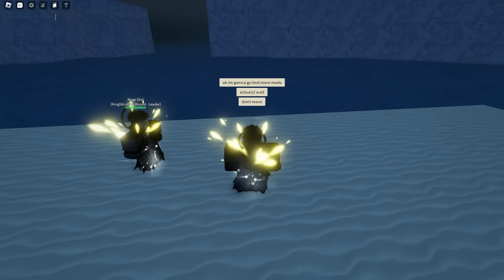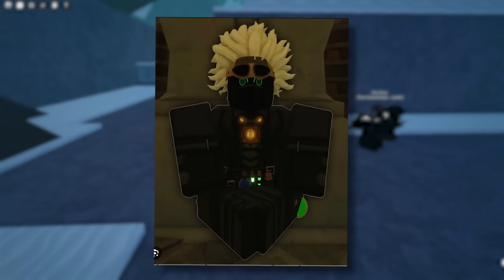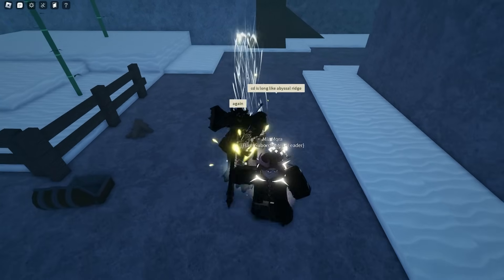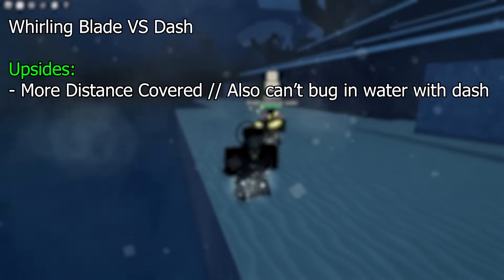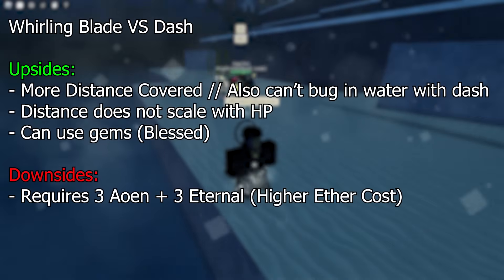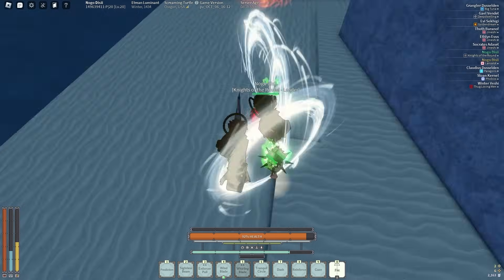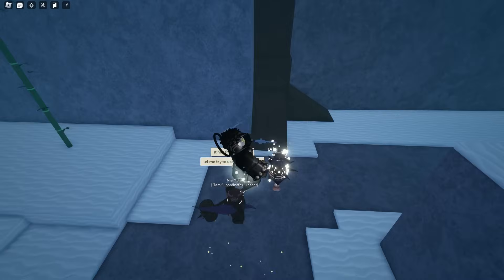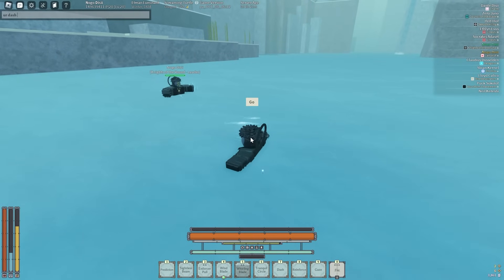NEW Monster Mantra: Whirling Blade | Deepwoken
Reskinned Wind Blade from Stone Knight's are next..
mb for reupload, messed up the audio of one of the segments